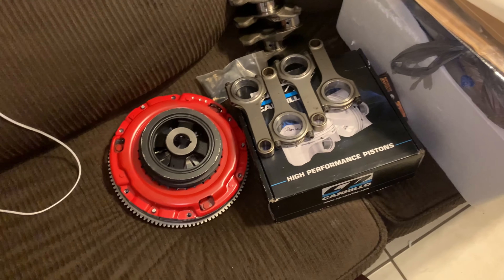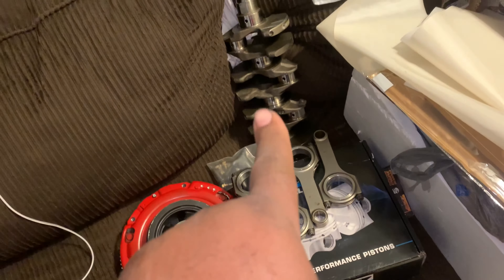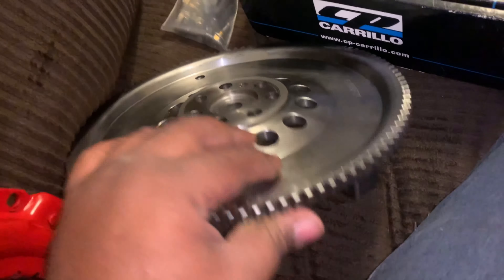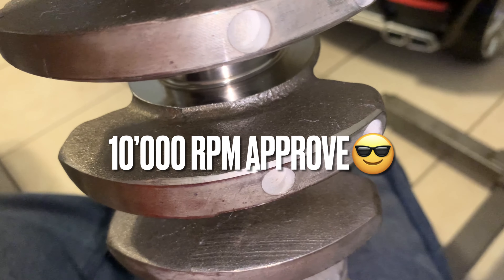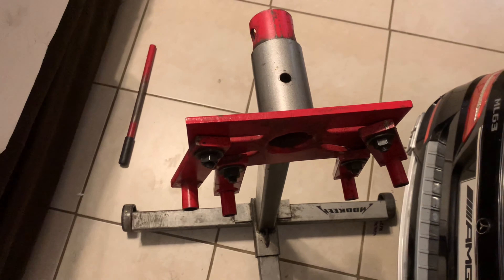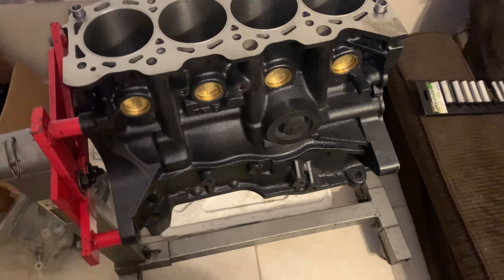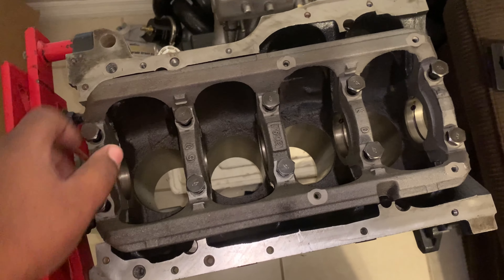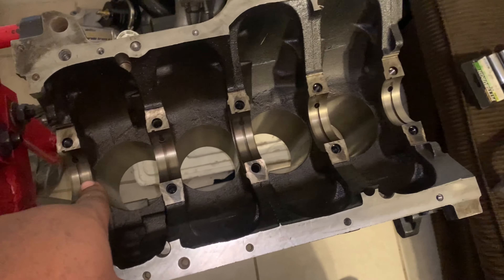MIRAGE Ck4A 4G93 DOHC MIVEC RS TURBO Build Begins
Huge shout out to CW Pence for getting all of the machine shop work done and complete now it’s time to take the Mirage to the next level

Mirage/1.8L/4g93 1.6 4g92

Ck4a. CK2A

Links

Legionelitemotorsports.com

?sub_confirmation=1